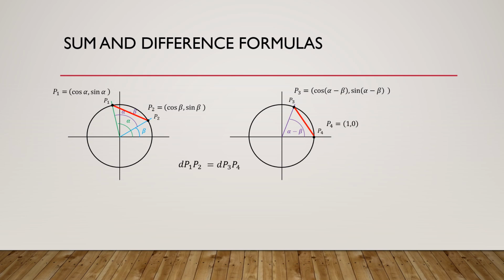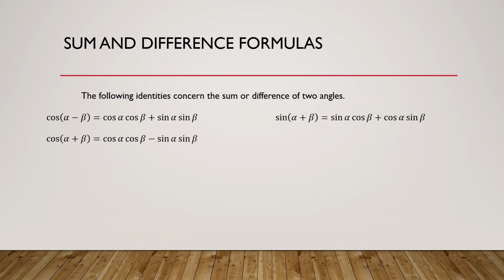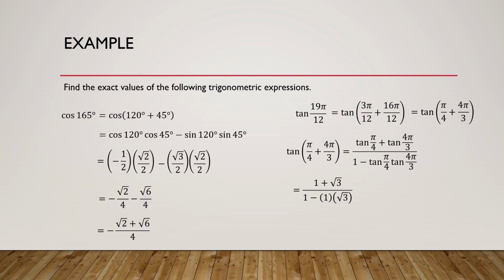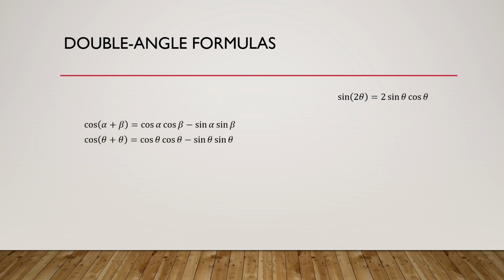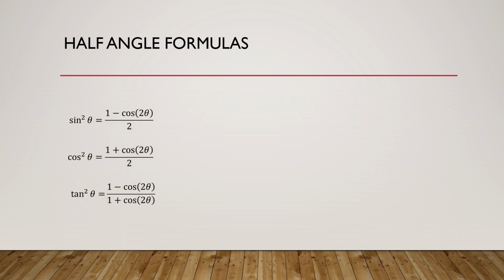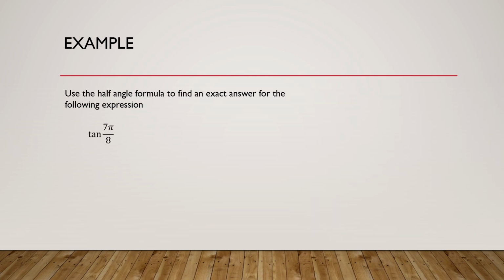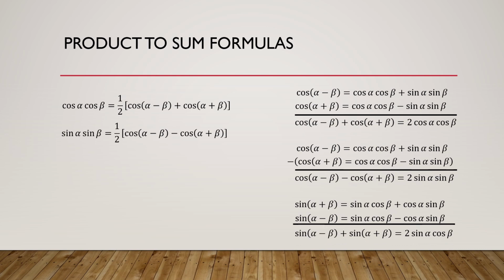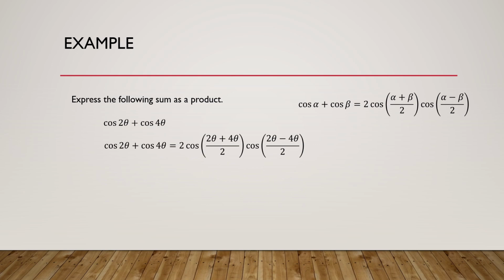Trigonometric Identities part 2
Instructional math video on the subject of trigonometric Identities. This level of instruction is most commonly encountered by students taking a college level Pre-Calculus class.